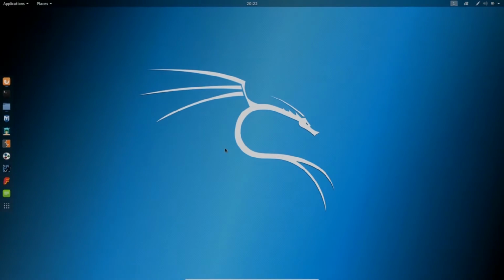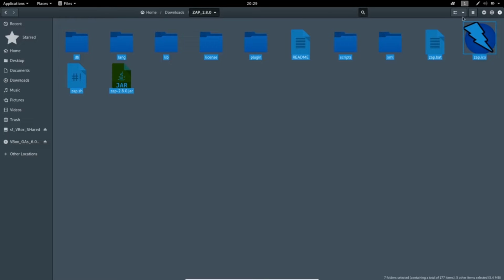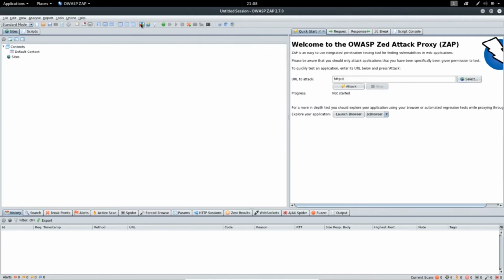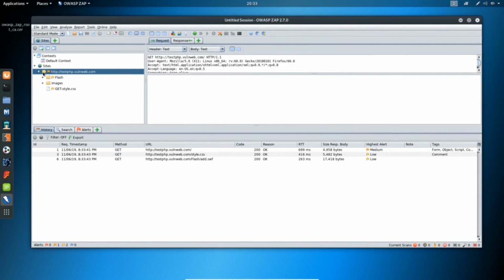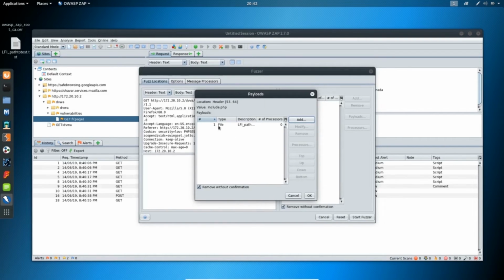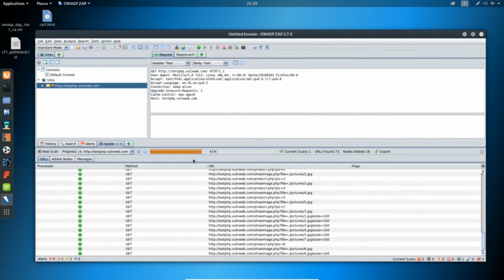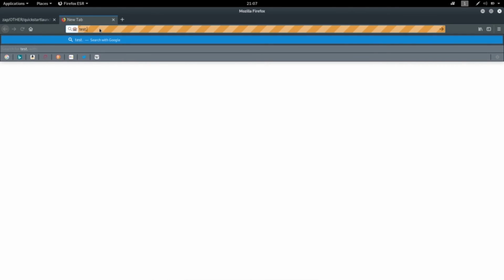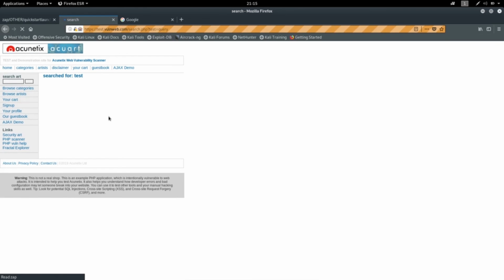OWASP ZAP Tutorial for Beginners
Empower your web security skills with this OWASP ZAP tutorial for beginners. Stop compromising your system and switch from using pirated Burpsuite tool to Zed Attack Proxy tool.

OWASP ZAP is popular security and proxy tool maintained by international community.  This course is mean to be helpful while switching from using pirated Burpsuite tool by teaching alternatives for all features that are daily used by pentesters.

This tool contains all the features similar to Burpsuite like Repeater, Intruder, Scanning for possible vulnerabilities, Spider, Scanning and even more. The only changes are the titles. So, you just get to use with such titles and you are done with it.

This course does not mean to deface or damage Burpsuite fame. The aim is to help community who are using pirated Burpsuite tool and leads to compromise their system security.

        Introduction to OWASP ZAP Scanner and Proxy tool
        Setting Up ZAP with Browser
        Installing Trust Certificate
        Interception Tools
        Brute Forcing tools
        HUD - Truly amazing feature added by the developer community. An appreciable idea to make pentesting much faster.
        Editing and Modifying POST/GET Requests
        Demo to get started with ZAP
        This course will help you to switch from using pirated Burpsuite tool to Open Source OWASP ZAP tool.

        Basic IT Skills or Using Proxy tools
        Laptop or Desktop
        Windows or Linux OS
        Internet Connection

Who this course is for:

        Want to Switch from Cracked Burpsuite to Open Source OWASP ZAP
        Information Security
        Computer Science
        Bug Hunters
        Pentesters
        Developers
        Cyber Security Beginner